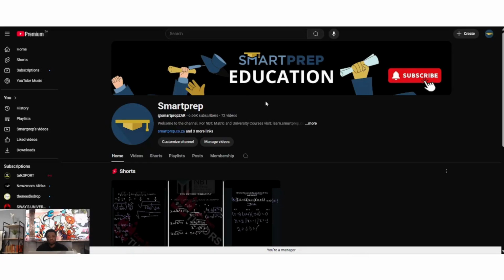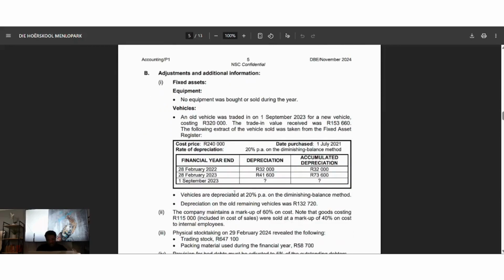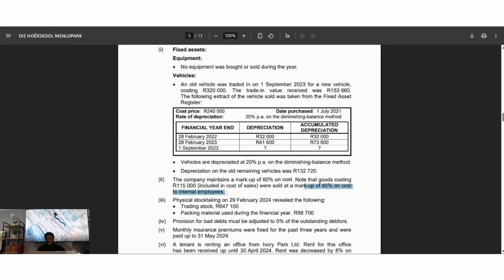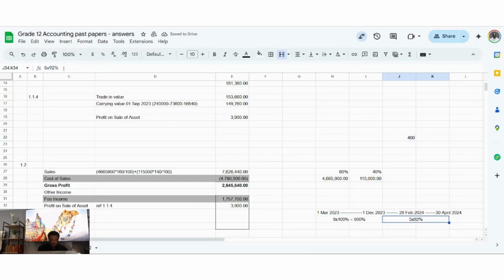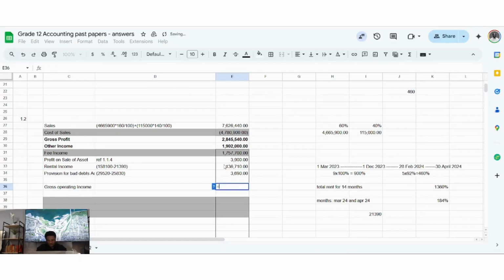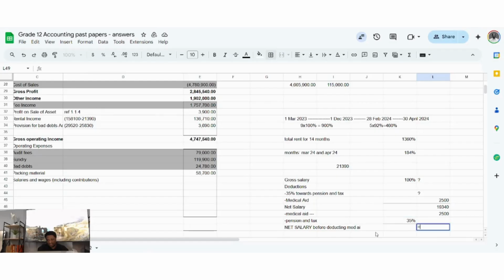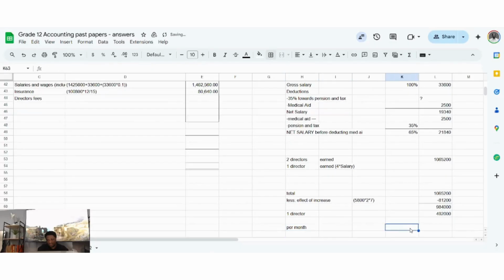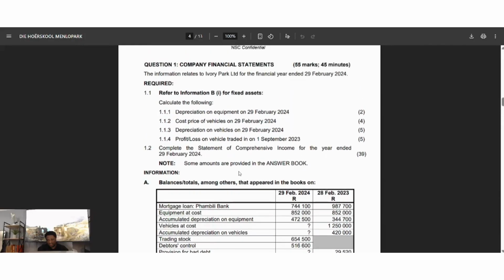Grade 12 Accounting | Paper 1 | November 2024 | Question 1 - Company Financial Statements Explained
📚 Grade 12 Accounting - Paper 1 - November 2024
🎯 In this video, we break down Question 1: Company Financial Statements from the November 2024 Grade 12 Accounting Paper 1.

✅ Perfect for CAPS students preparing for the final exam
✅ Covers key topics like:

Income Statement

Balance Sheet

Notes to Financial Statements

Common adjustments and formats

👨‍🏫 Ideal for revision, exam prep, and classroom reinforcement.